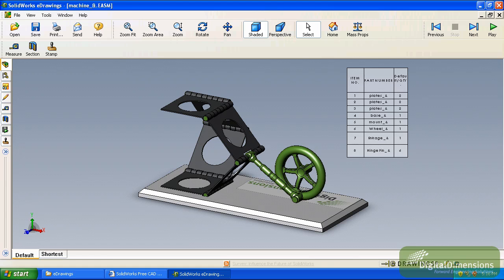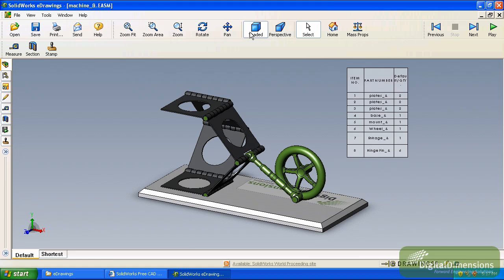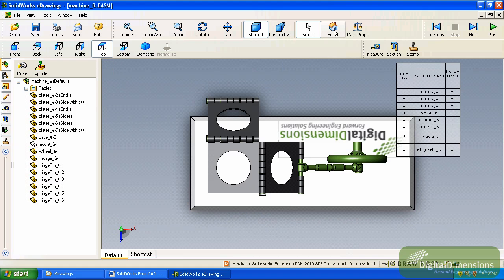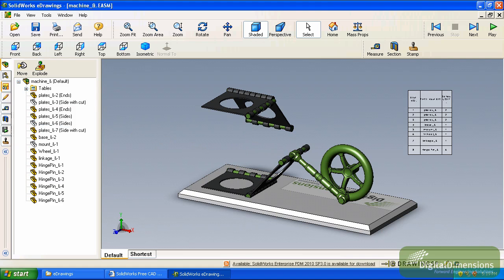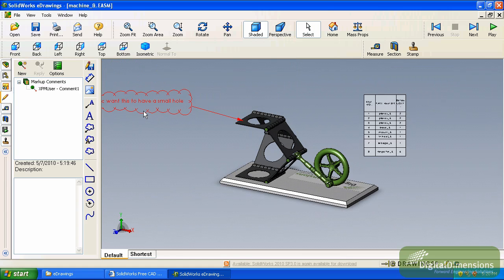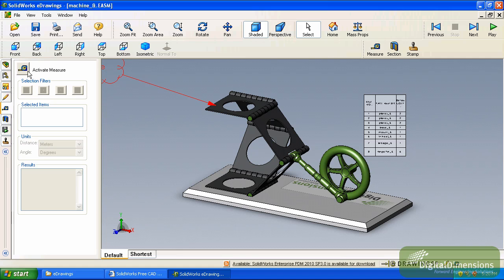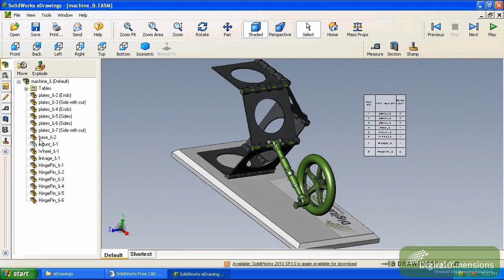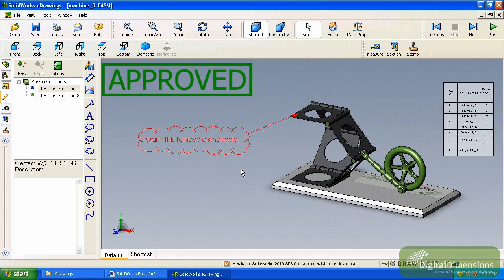SolidWorks eDrawings Viewer Tips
This quick tip shows the feature set in the free eDrawings viewer as well as how to markup files and send the info back to the publisher.